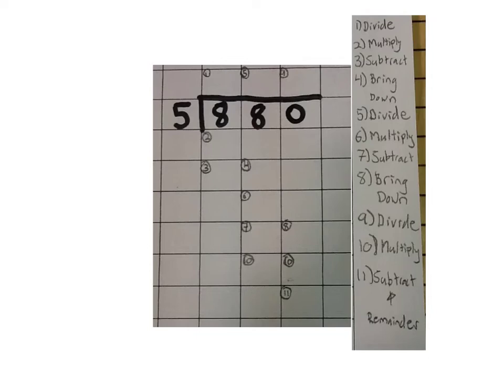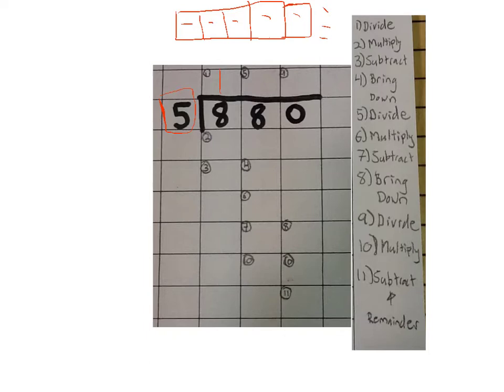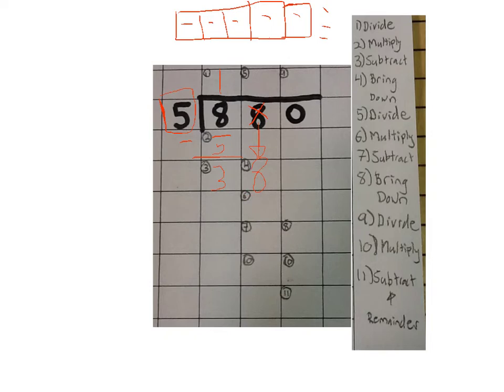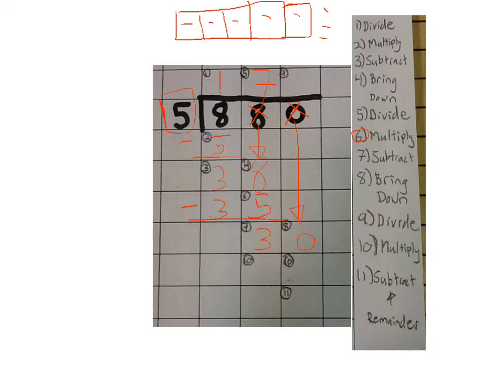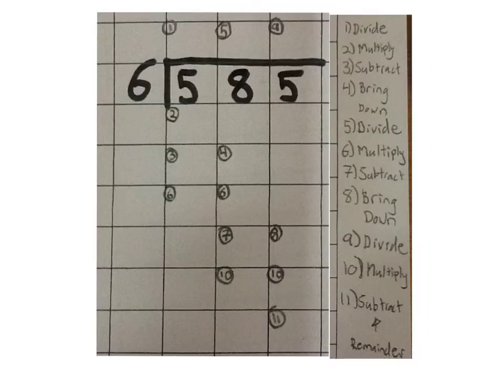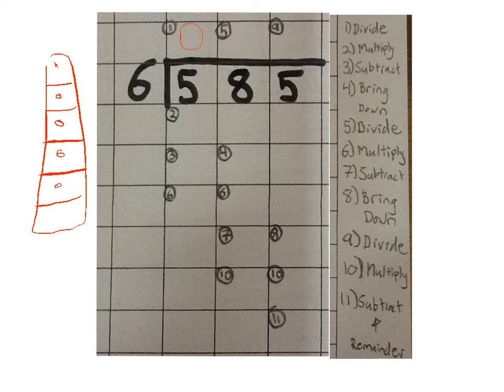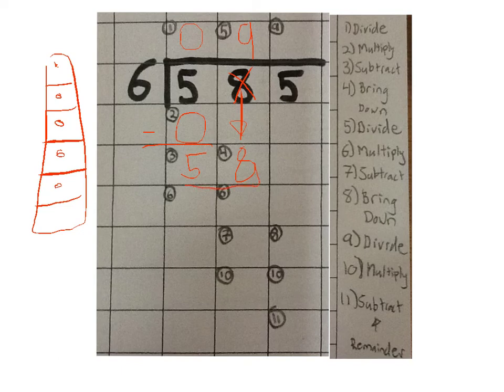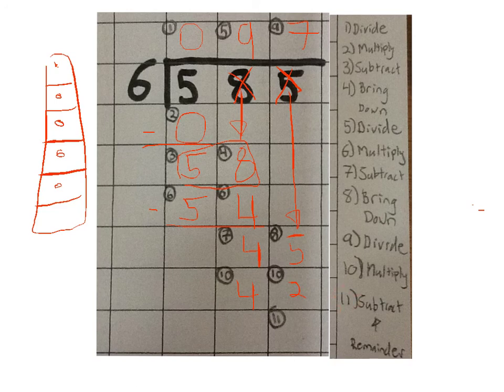Long division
The strategy of long division using grid paper.